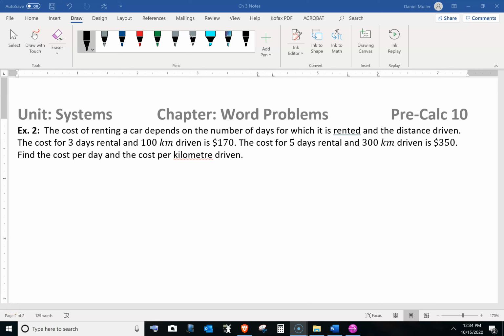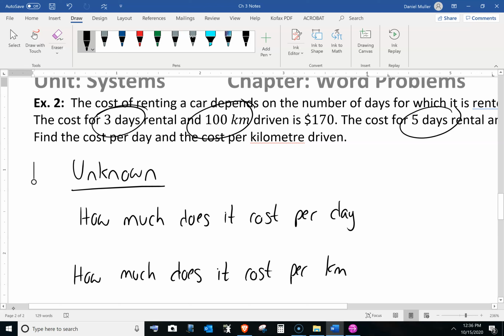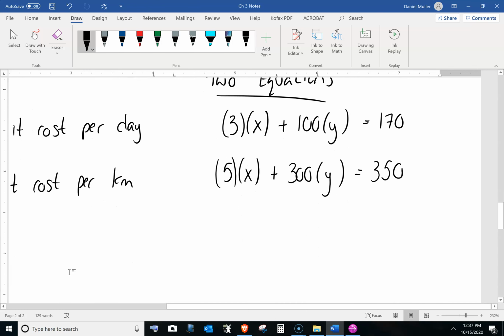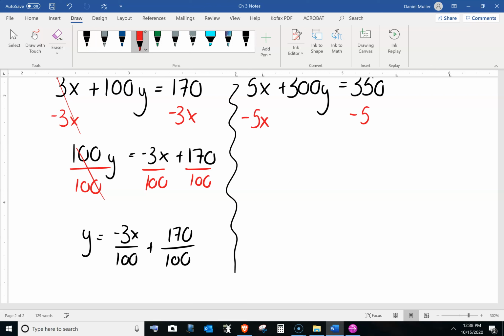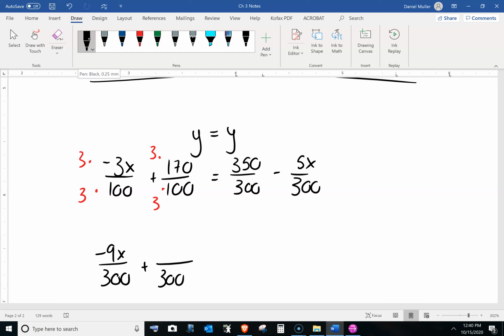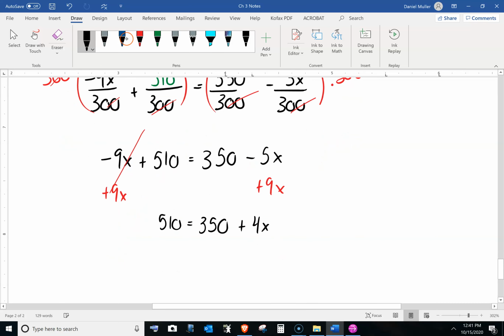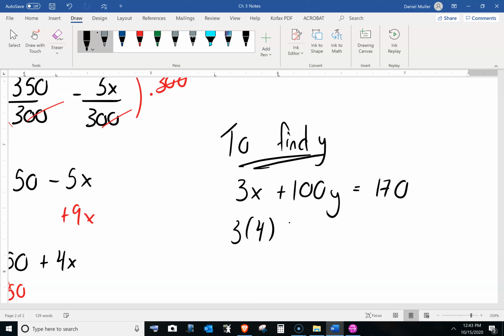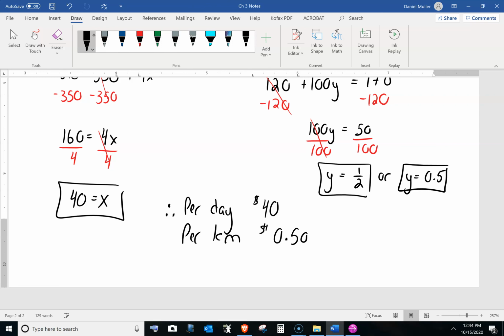Unit 6 Chapter 3 Word Problems Systems Part 2